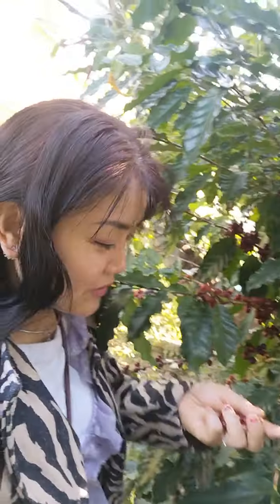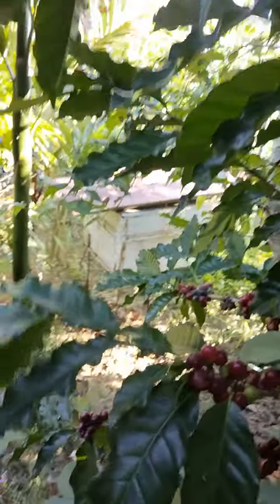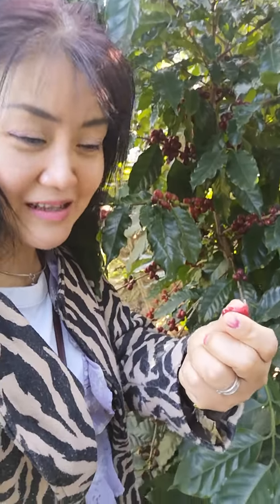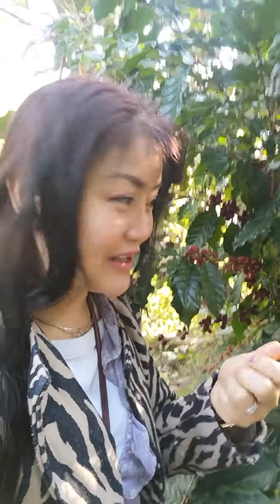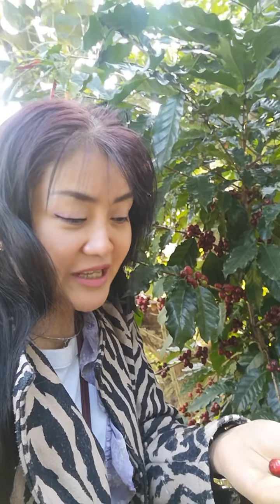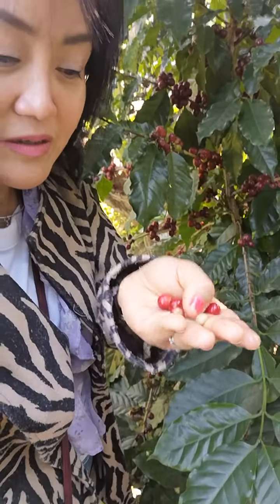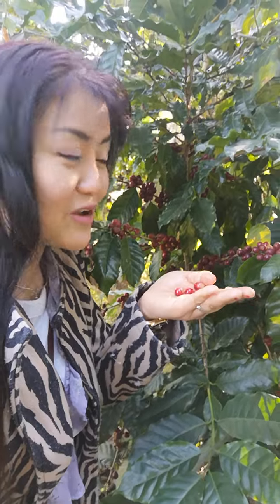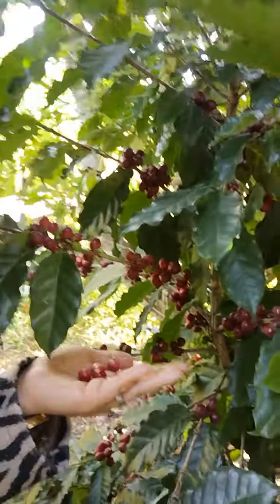Puy at coffee farm Khao Kho, Thailand taste coffee berries.